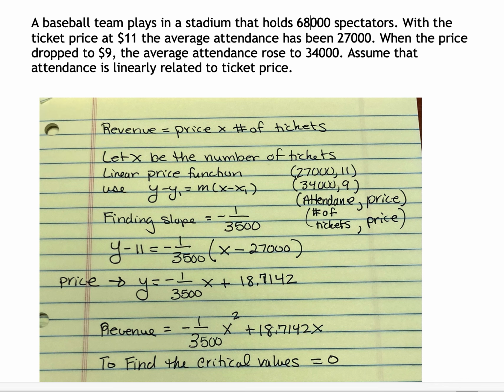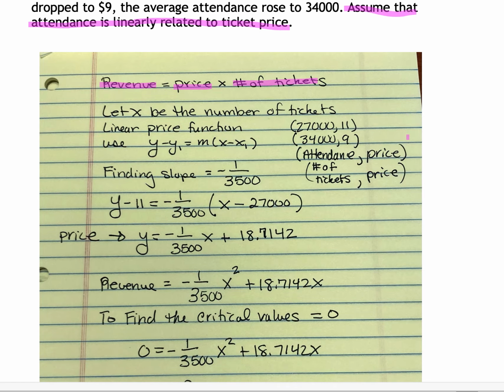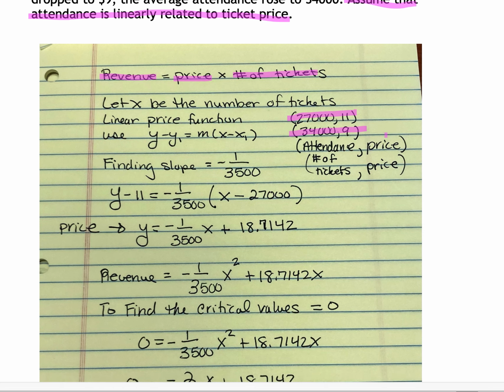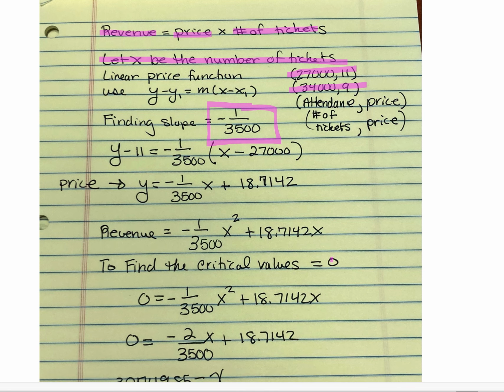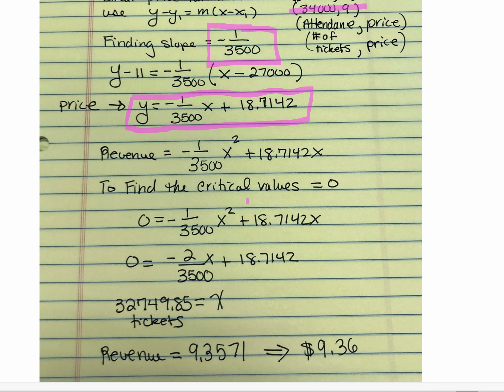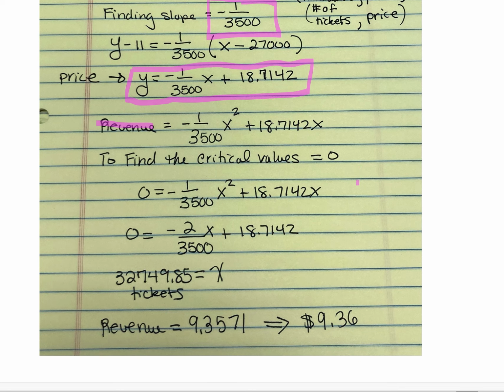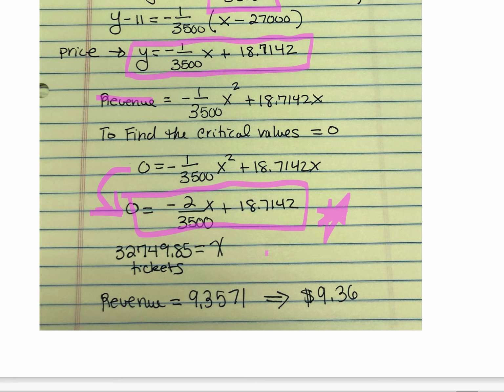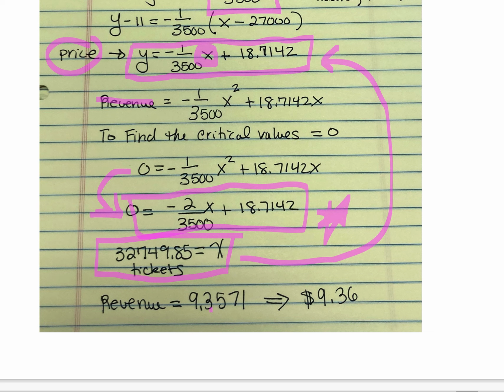Example: Maximizing Revenue